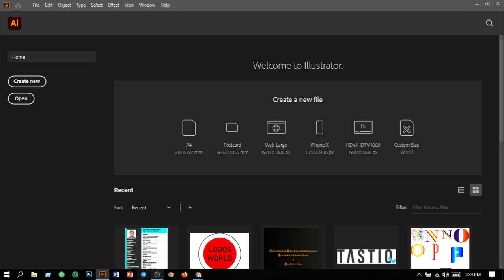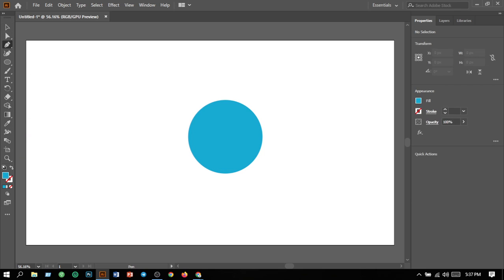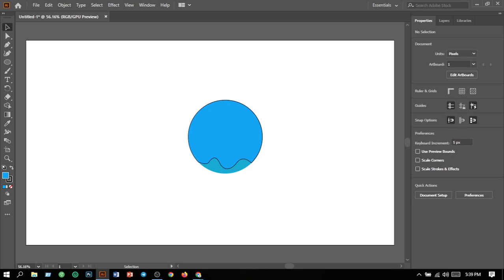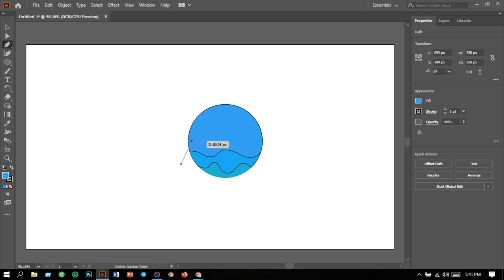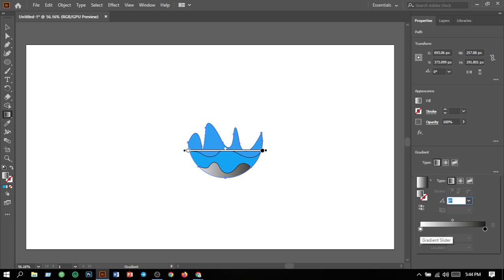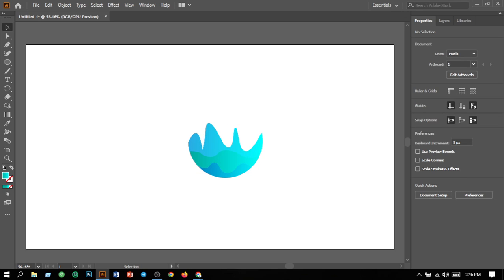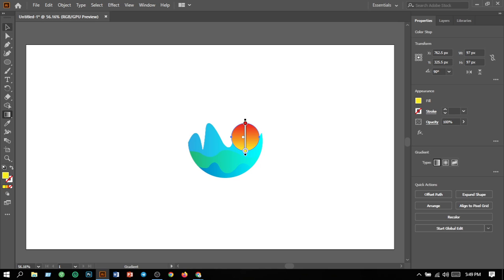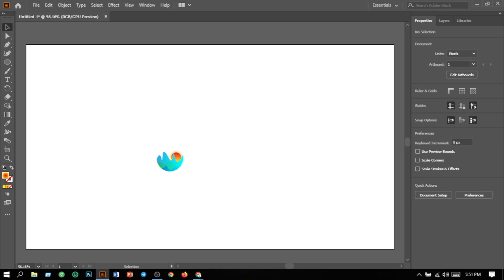Logo Design || Pictorial Logo || Part - 05 || Logos World.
Here I tried to show you how to make some pictorial logo. Try it and watch my all the videos. Thank you.